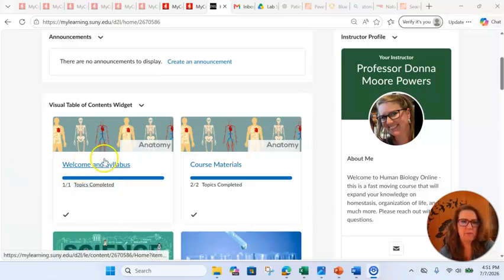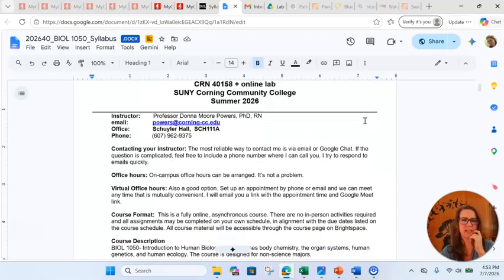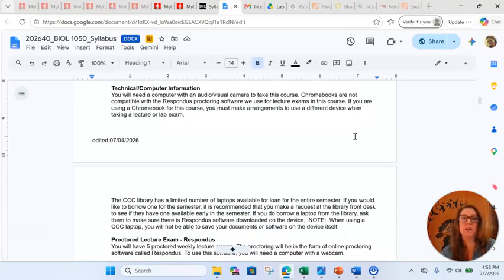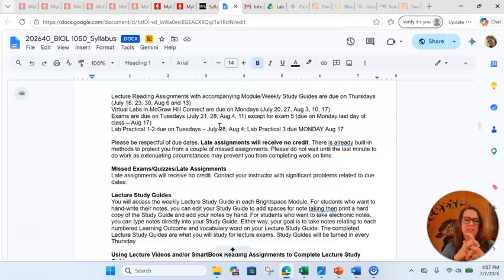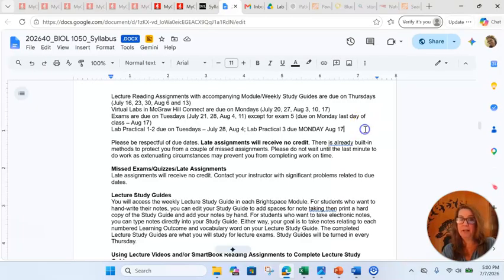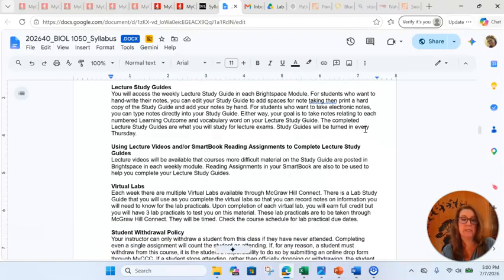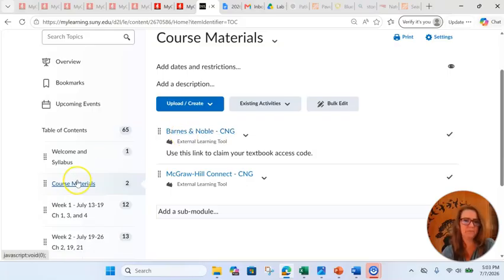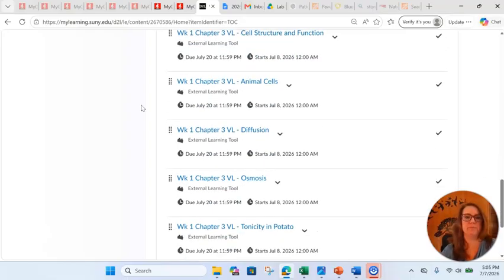Welcome to Summer Human Biology